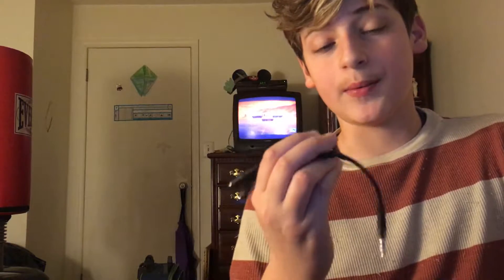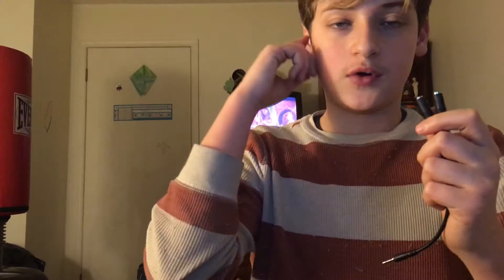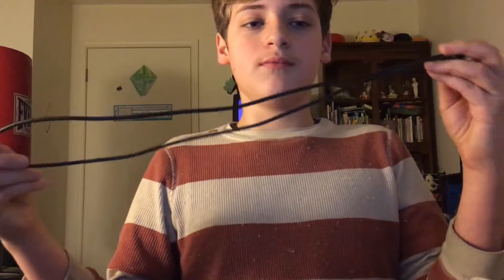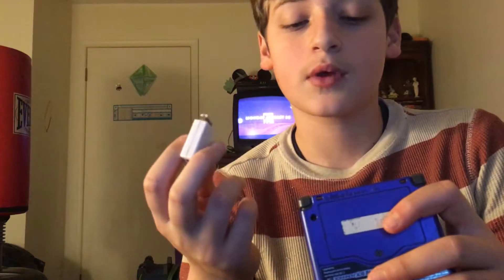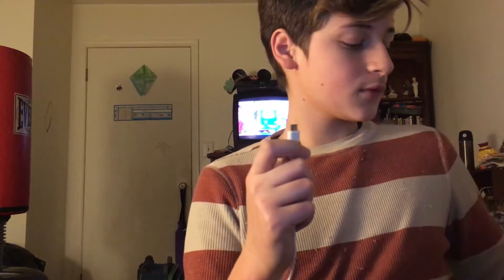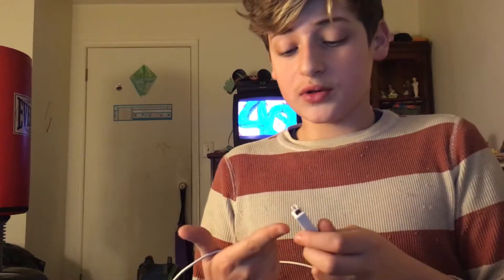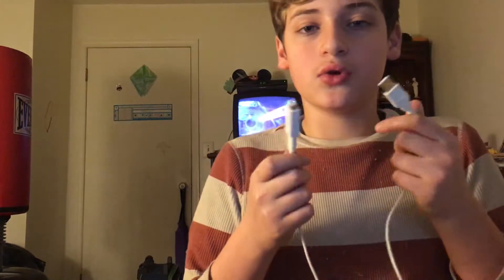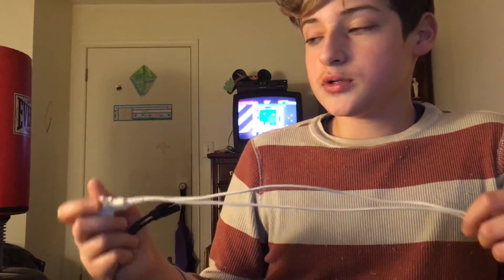TOMOVLOG Cool Tech Under $5